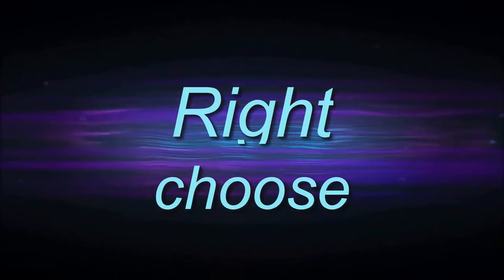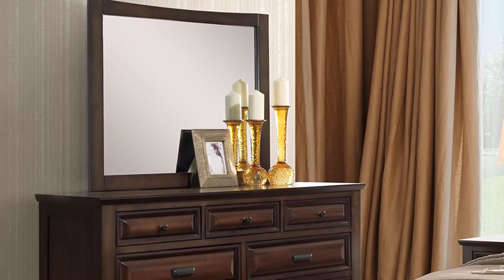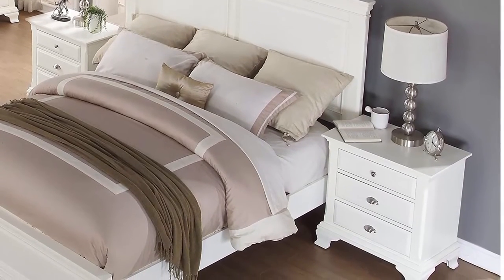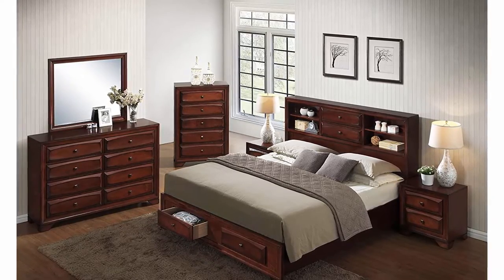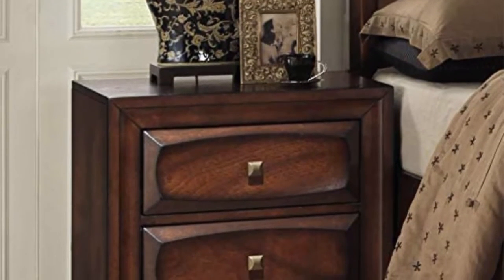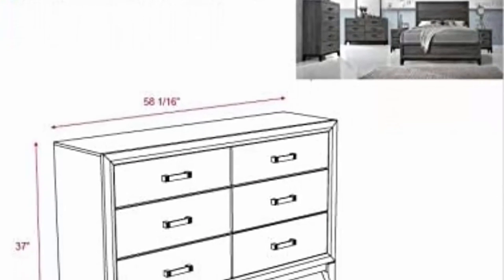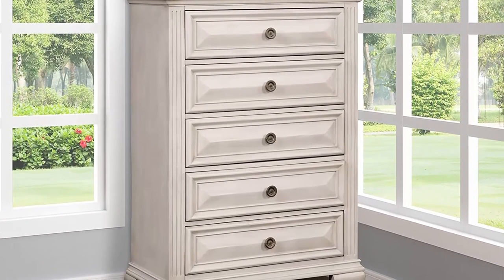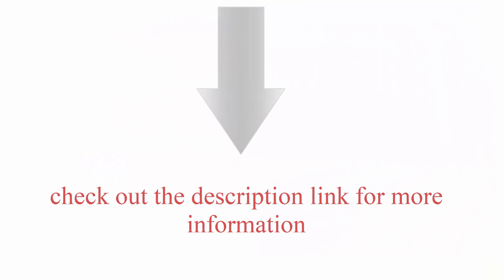✅Top 10 best bedroom furniture set full review in 2022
👇 I have shared with you 10 Bestbedroom furniture set from Amazon 👇
✅ Top 1. Kings Brand 6-Piece Black...King Size Bedroom Furniture Set,

✅ Top 2. Roundhill Furniture Broval 179 Light Espresso Finish Queen Storage Bed, Dresser, Mirror, 2 Night Stands,

✅ Top 3. Roundhill Furniture Laveno 012 White Wood Furniture Bedroom Set, Queen

✅ Top 4. Roundhill Furniture Oakland 139 Antique Oak Finish Wood Bed Room Set, Queen Storage Bed, Dresser, Mirror,

✅ Top 5. Roundhill Furniture Asger Wood Bed Room Set, King, Antique Oak Finish,

✅ Top 6. ACME Furniture Ireland Storage Bed, Eastern King, Gray Oak,

✅ Top 7. Kings Brand Furniture – Ambroise 6-Piece King Size Bedroom Set, Grey/Black. Bed, Dresser, Mirror,

✅ Top 8. Roundhill Furniture Renova Wood Bedroom Set, King Panel Bed, Dresser, Mirror, Two Nightstands, Chest,

✅ Top 9. Merax 5-Piece Bedroom Furniture Set, White Solid Wood Bedroom Set with Queen Size Platform Bed, Two Nightstands,

✅ Top 10. Simply Solid Asquith Solid Wood 6-Piece Bedroom Collection King,

👉Top 1. HUANGSHENZX Bike Carbon Road Bike Hydraulic Disc Brake

👉Top 6. Metro Mobility S700 4-Wheel Heavy Duty Travel